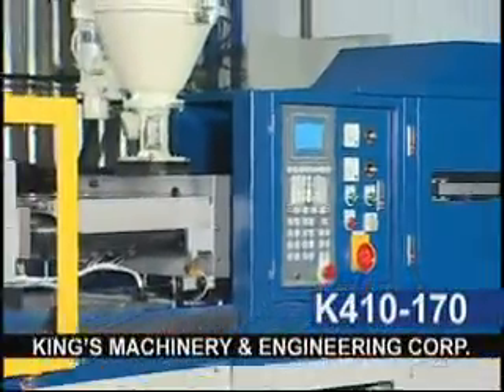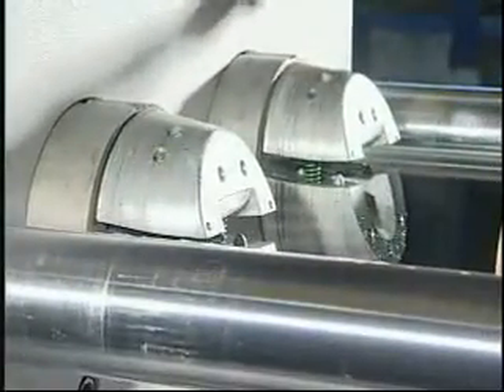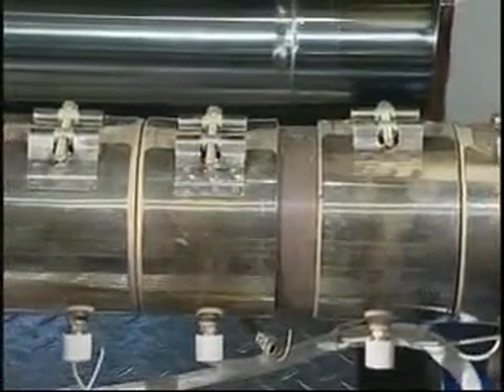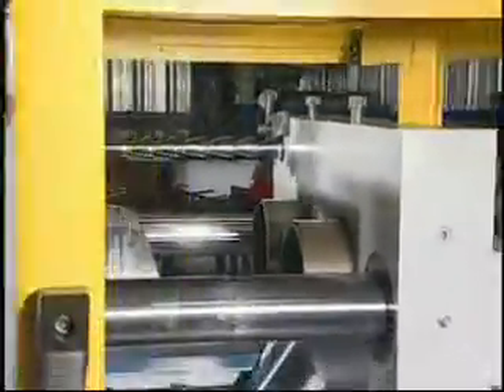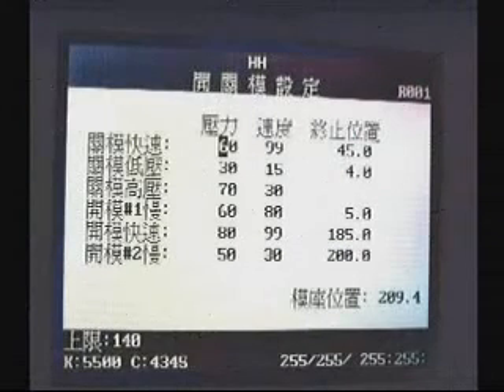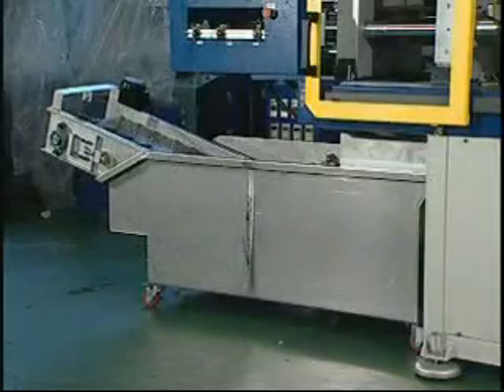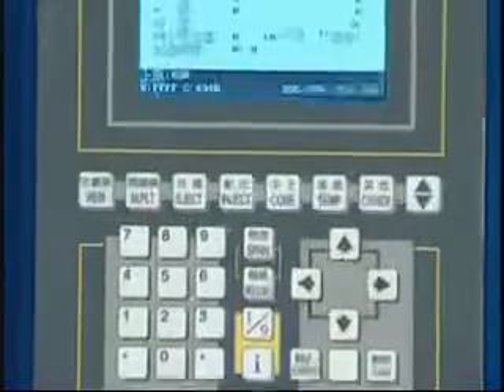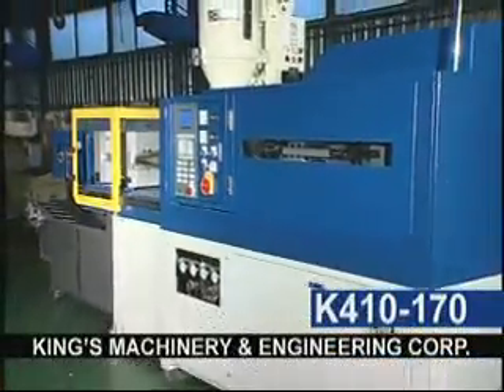Plastic Heel High Speed Injection Molding Machine - KING'S Solution Corp.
Plastic Heel Injection Molding Machine Manufacturer
Unlike other horizontal injection molding machine manufacturers, our company focuses on special machine development. Mainly the development of 5 gallon PET Preform injection molding machines, RO filter housing injection molding machine, as well as high speed automatic pin-loading heels injection molding machine.
/ Key Features of This Heel High Speed Injection Molding Machine /:
👍 Rapid, high-precision direct hydraulic clamping system. Automatic needle loading, multistage ejection setting.
👍Two adjustable nozzles with hot runners, molding 2 heels without runner in one shot.
👍Multi-section injection proportional control.
👍Hydraulic proportional control system with energy saving variable pump.
👍Heels drop automatically cooled by water-cooling tank with conveyor, increase 30% productivity.
King's Solution Corp.🦉
Your Best Partner In Molding Industry!🤝
🔍 Follow Us 🔍